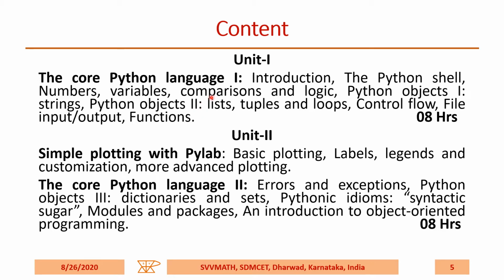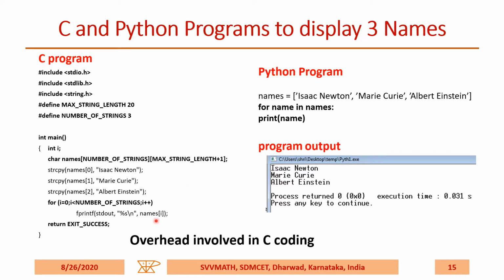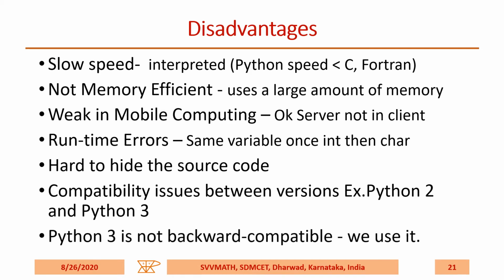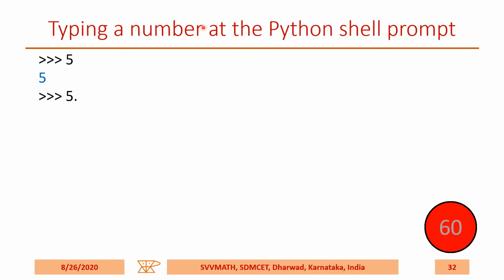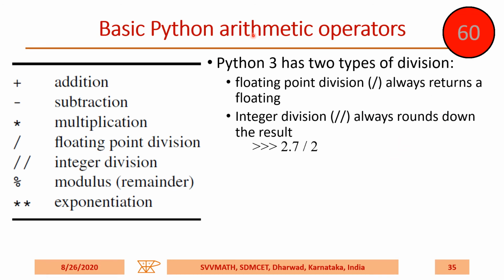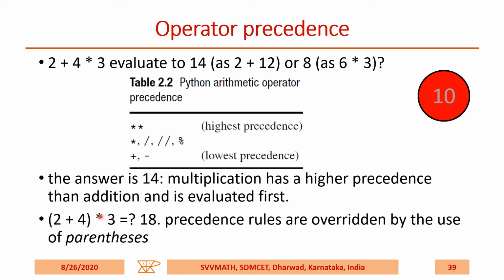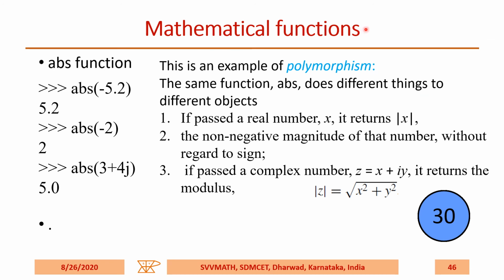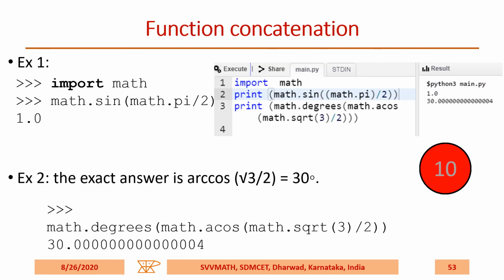Python Video 1 PPT 1